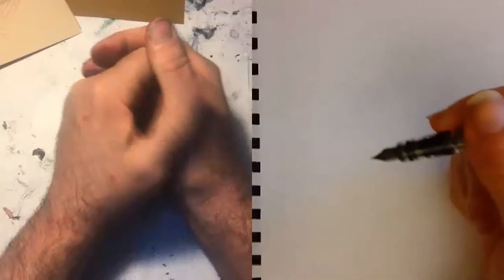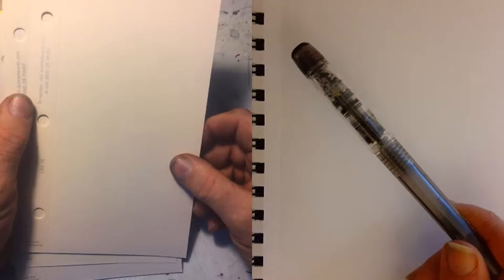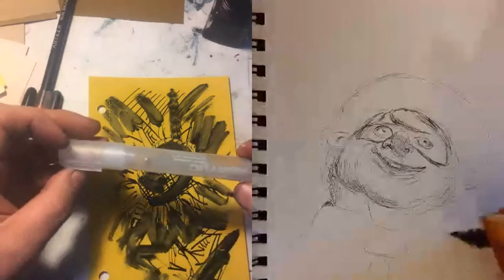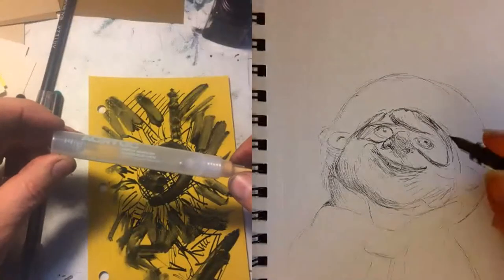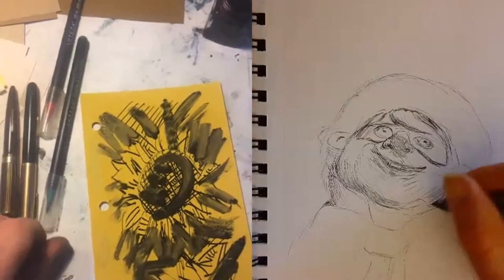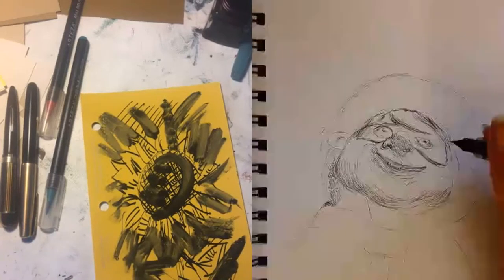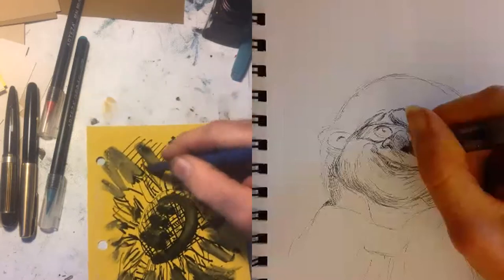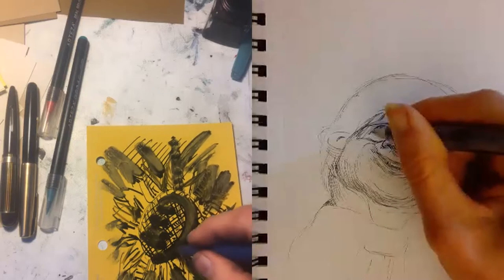pier and russell